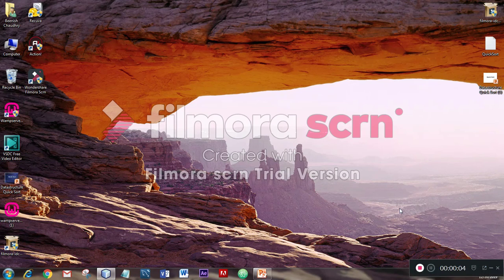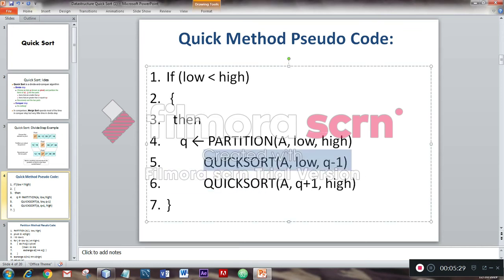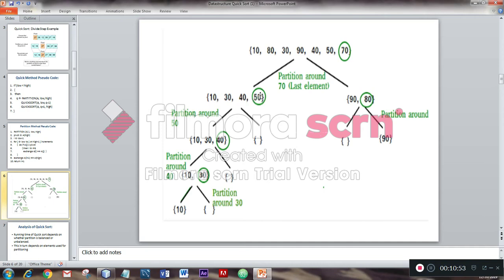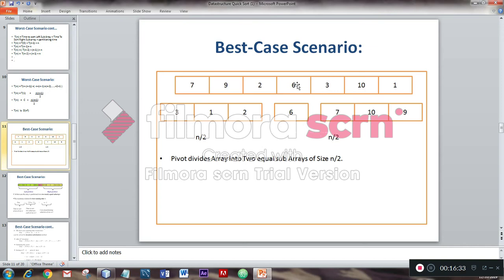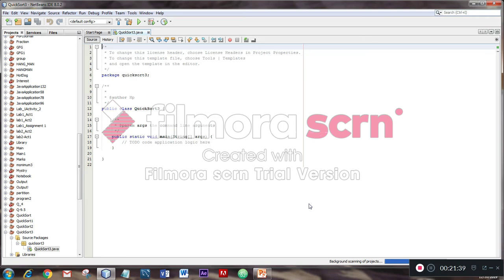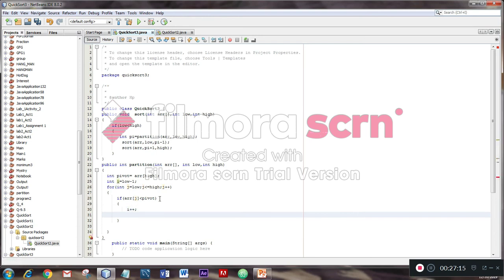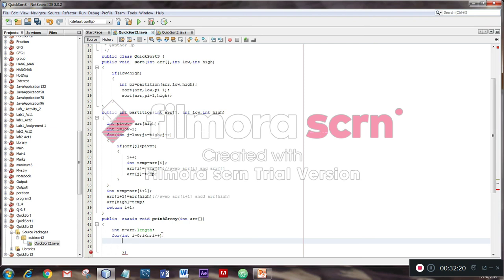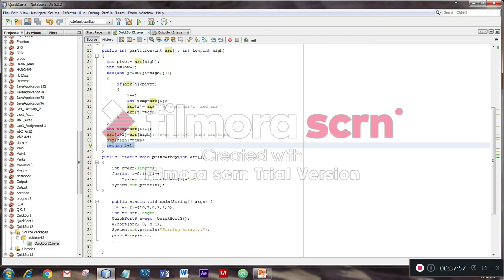Quick Sort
complete Analysis, Algorithm and code